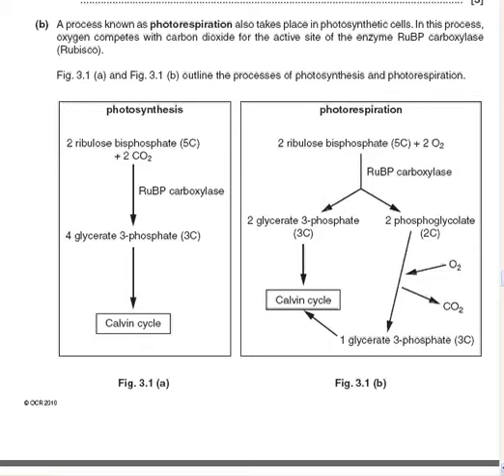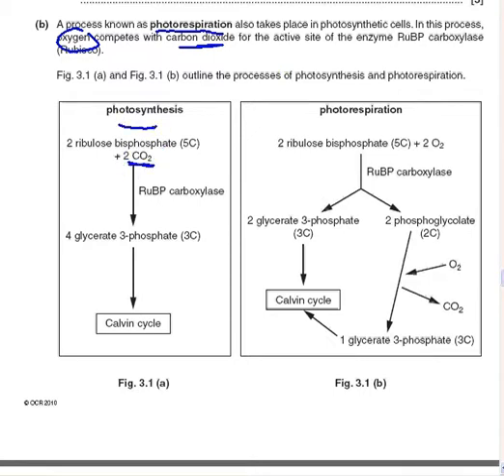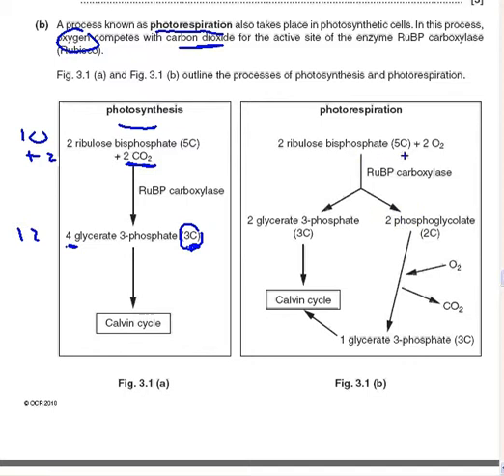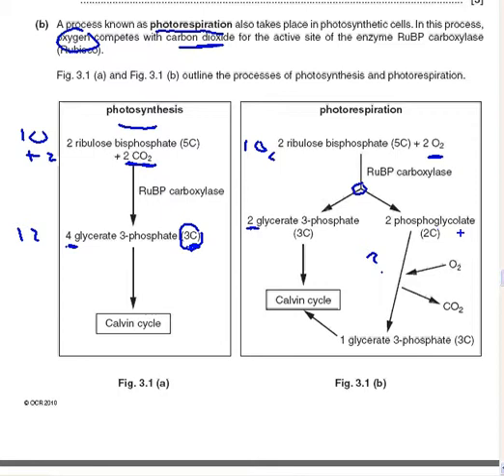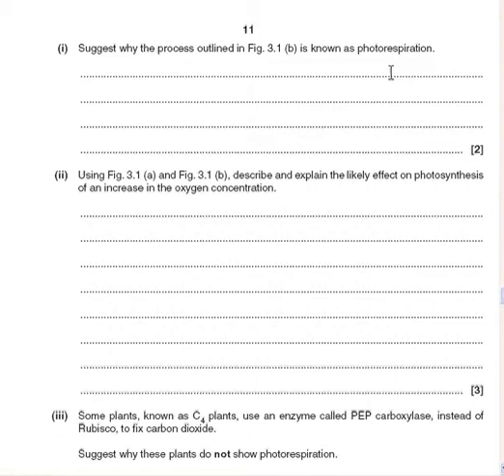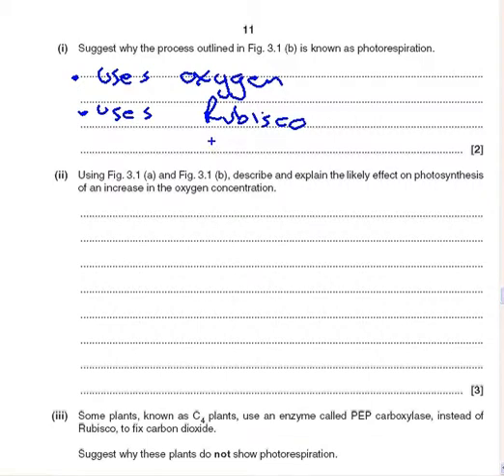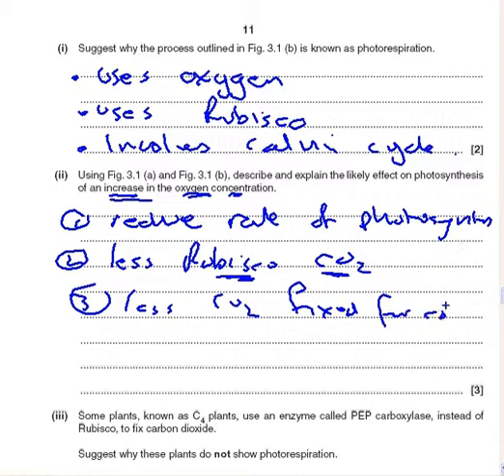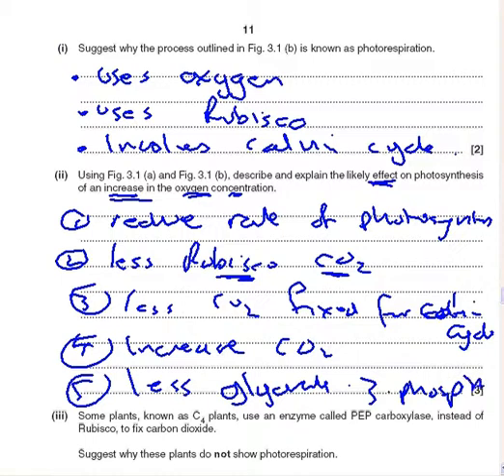photo respiration and photosynthesis (A level Biology exam question)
what is photo respiration and why is it in an A2 exam paper??